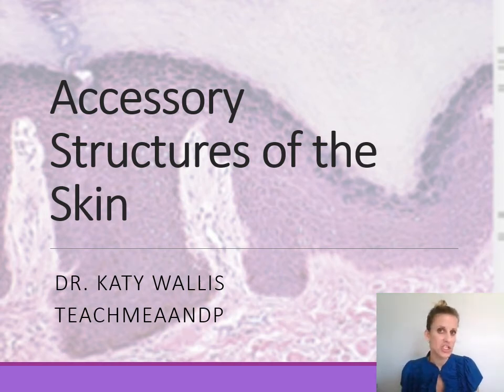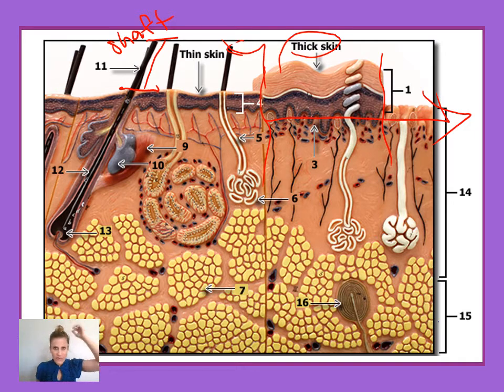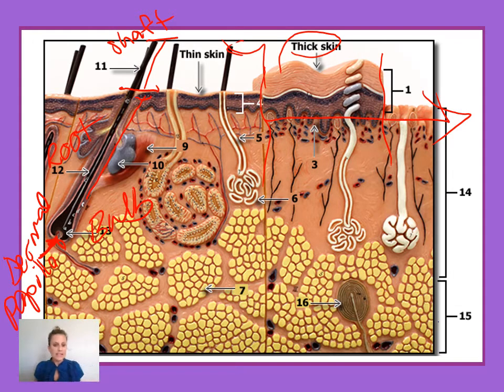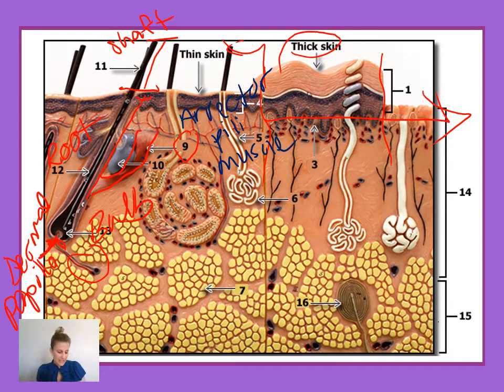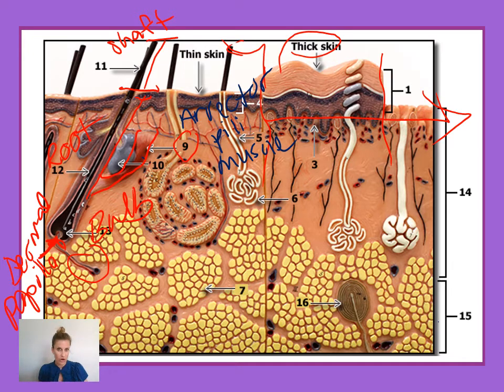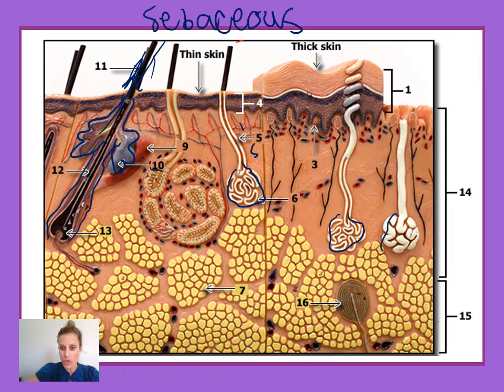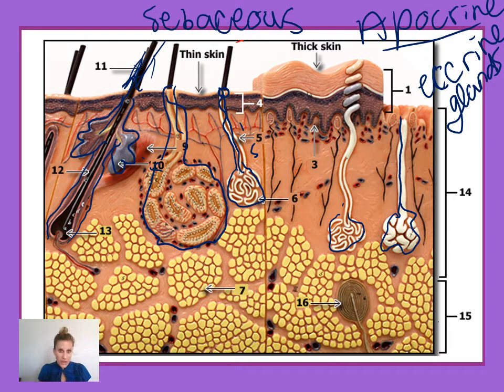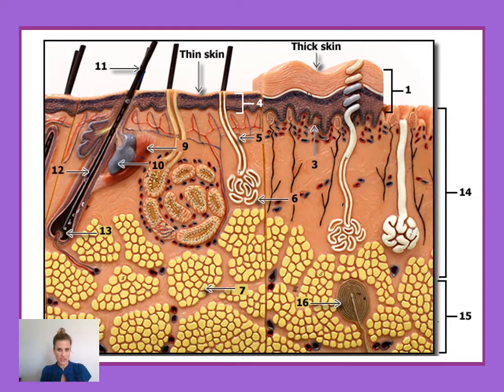Accessory Structures of the Skin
This video covers the accessory structures that are associated with the skin as part of the Integumentary System Lab series for A & P I.